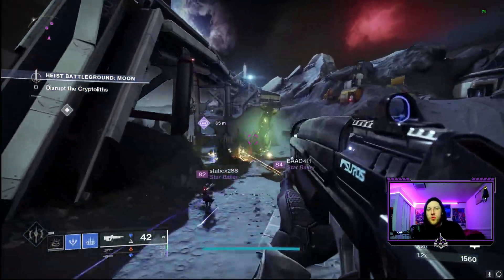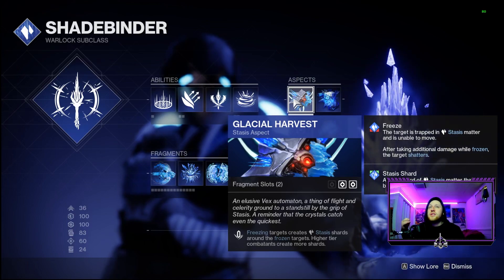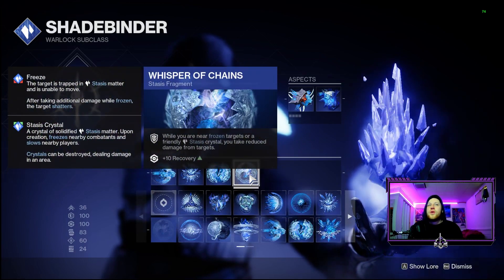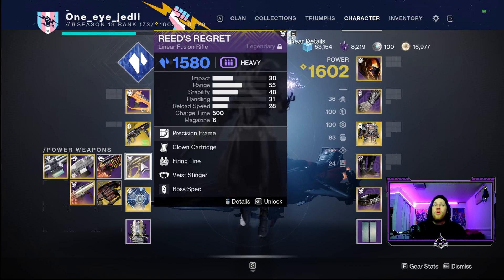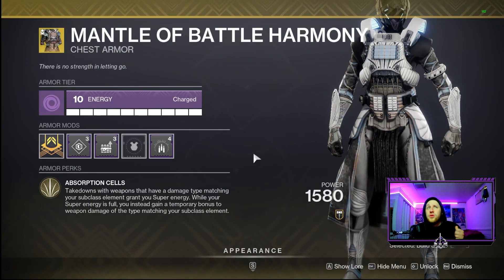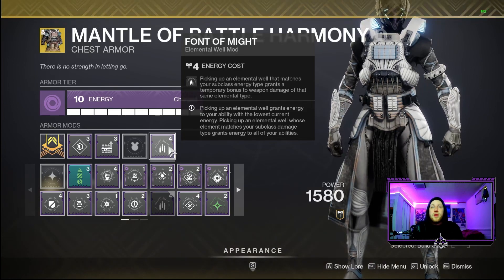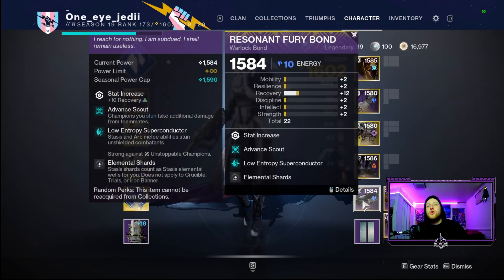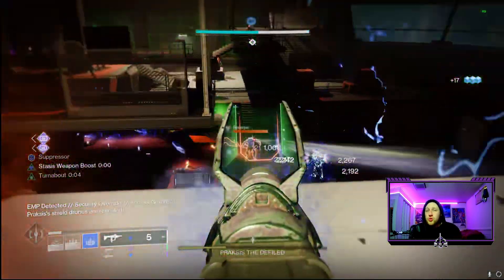Stasis Warlock MAX DAMAGE Boss Build (Endgame Stasis Build) | Destiny 2 Season of the Seraph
Today we are going over a MAX DPS build for stasis warlocks that invovles Font of Might as well as Mantle of Battle Harmony Exotic Chest! This build also for keeping ads at bay while getting your super back exceptionally fast while giving a near constant Damage boost to your Stasis Weapons!! You can take this build into all kinds of content from a normal strike to a raid to a Grand Master Strike as well!  The link for this build on Destiny Item Manager is below, ENJOY!!

Timecodes:
0:00 -- Intro/Basic Explanation of Build
0:41 -- Fragments/Aspects used for Stasis DPS Build
3:31 -- Weapons used in Stasis DPS Build
5:14 -- Armor/Mods used in Stasis DPS Build
10:02 -- Gameplay/Synergy of Stasis DPS Build